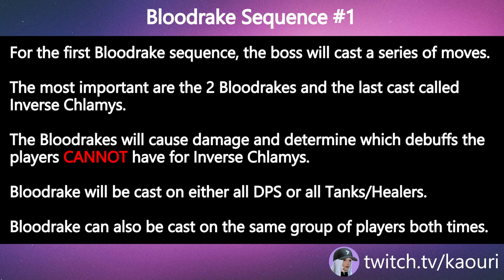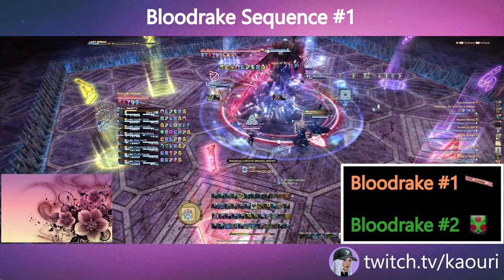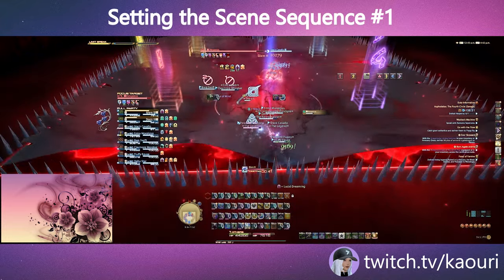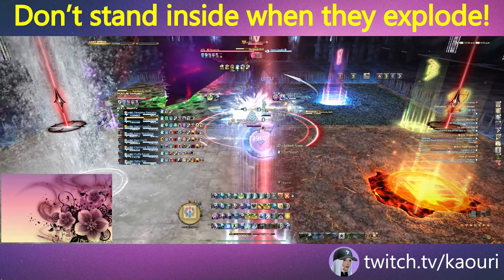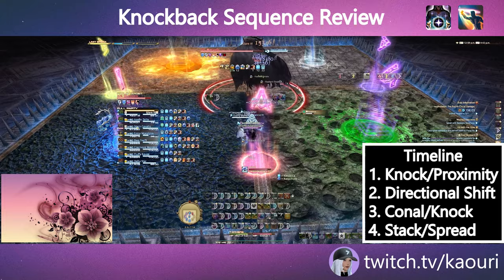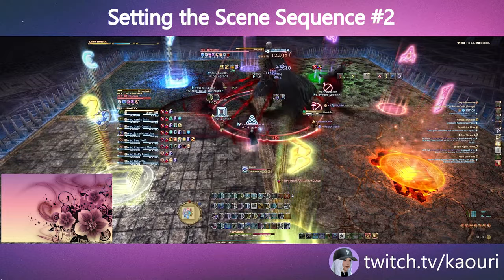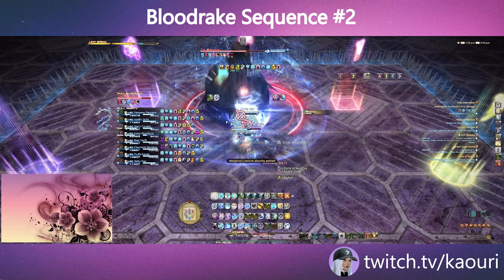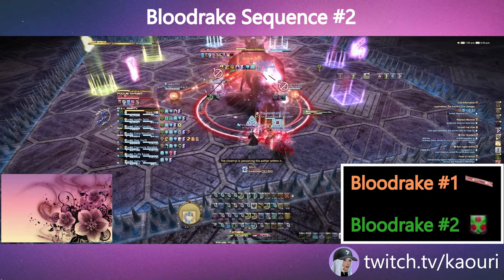P4S - P1 Door Boss - Quick Mechanics Guide [FFXIV Asphodelos: The Fourth Circle Savage]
Here is a quick mechanics guide for the door boss of Asphodelos: The Fourth Circle Savage.

Chapters:
0:00 Hesperos - Door Boss
0:03 Decollation
0:07 Bloodrake Sequence #1
1:11 Elegant Evisceration (Tank Buster)
1:19 Setting the Scene Sequence #1 with Pinax
1:55 Pinax with Directional Shift
2:45 Setting the Scene Sequence #2 with Periaktoi
3:50 Bloodrake Sequence #2